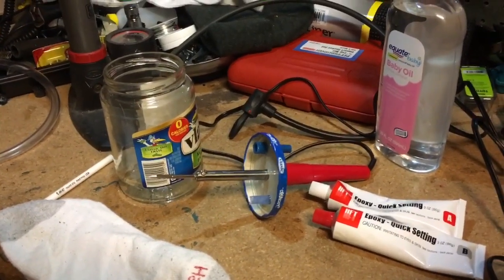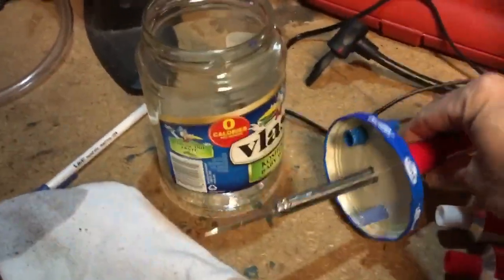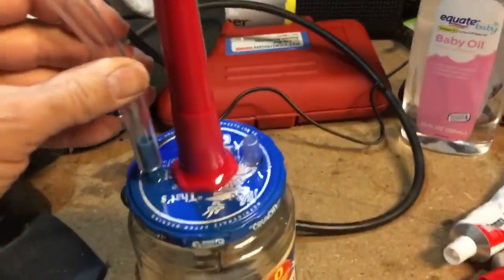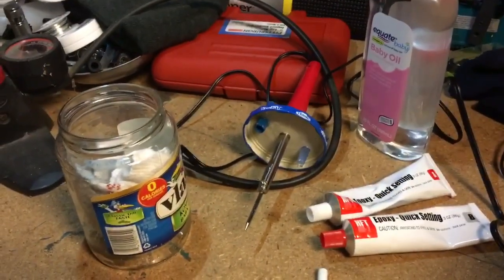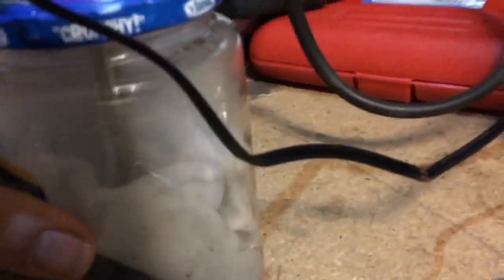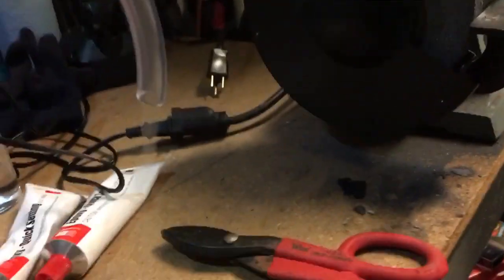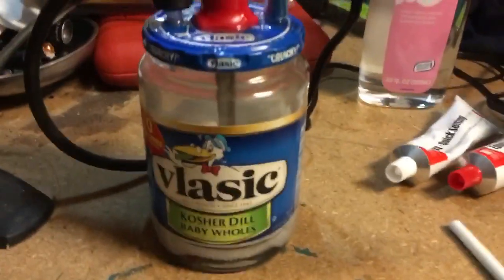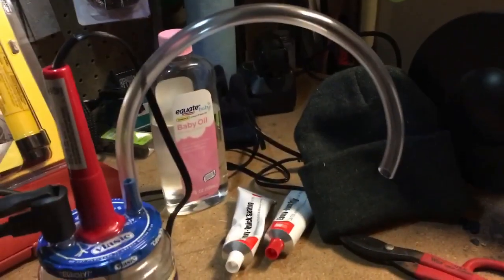Homemade smoke machine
Finding EVAP leaks in my car is very frustrating.  I tried to make a smoke machine before and it failed but I think this one is a winner.

you will need a 24 oz pickle jar, a 30 watt soldering iron, a Bic pen (the brand is important because it fits the bike pump nozzle), vinyl tubing, a bike pump, a sock, baby oil, and quick setting epoxy.  also some snips to cut the pen and three drill bits. you want to make sure that the pen body and cap which are slightly different diameters fit snug in the lid.  Be sure to wait 24 hours for the epoxy to cure.